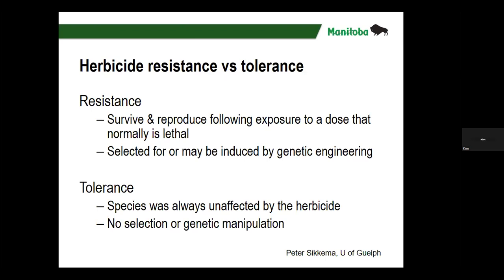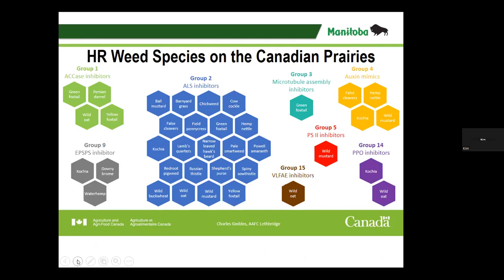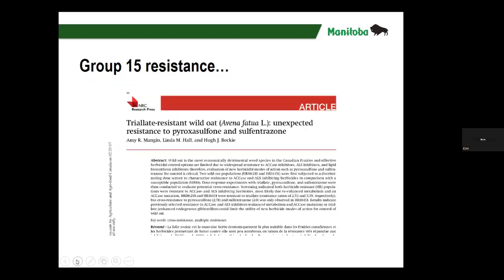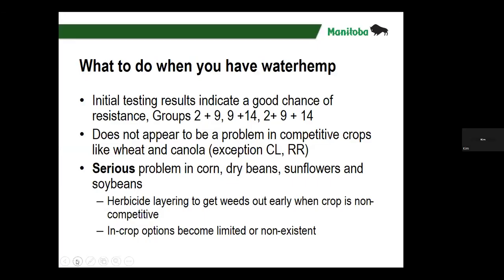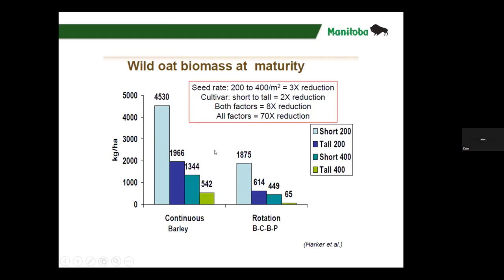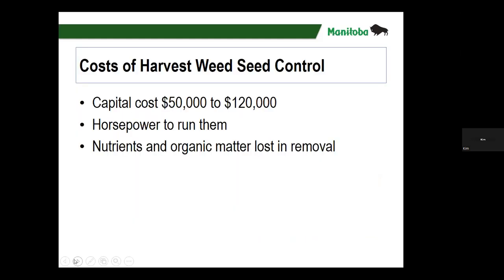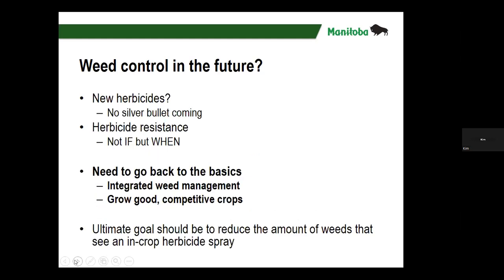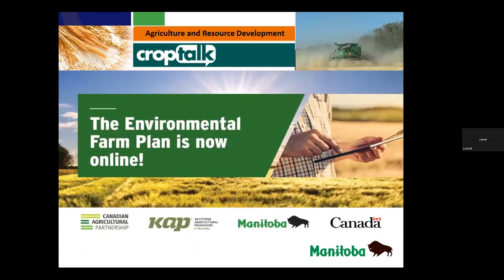CropTalk March 1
Topics Covered Today:
Management and Practice to Aid in Delaying Weed Resistance
Crop Scouting Panel